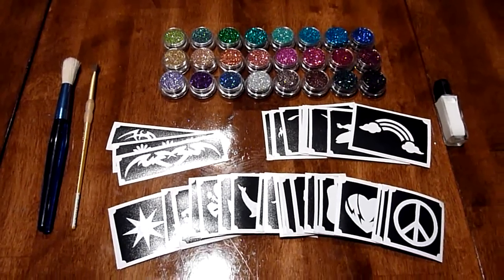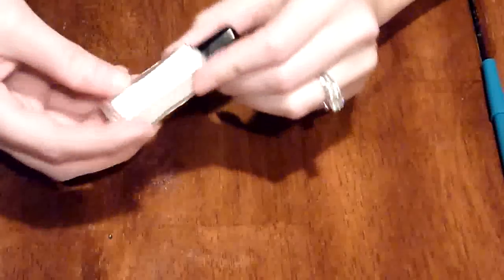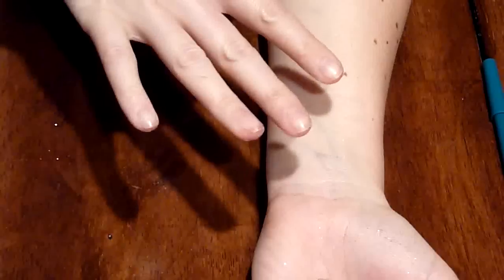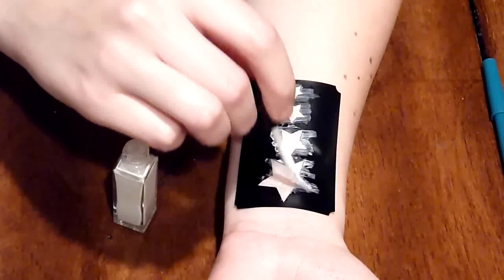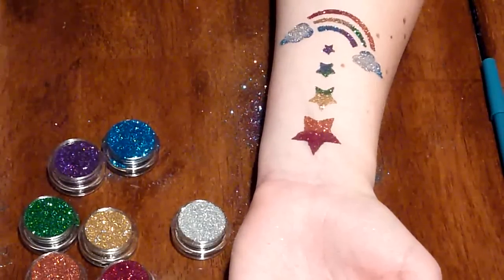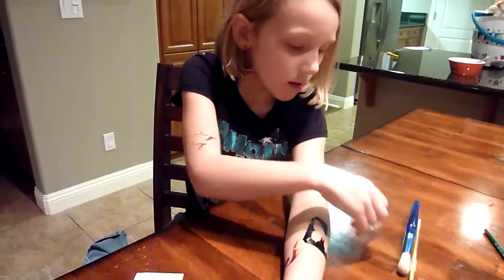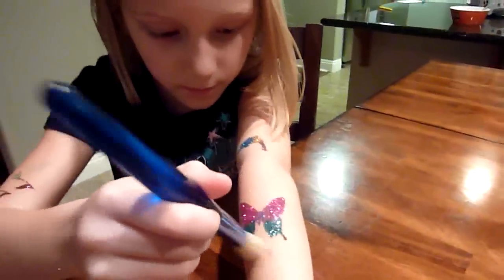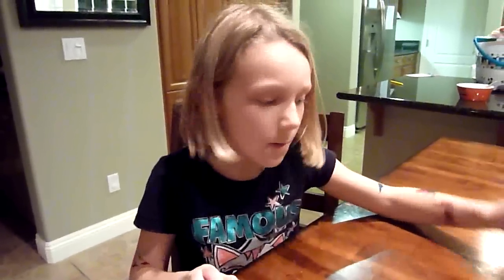January glitter tattoo Tutorial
A tutorial showing how to use the fun and easy glitter tattoo kit from Fazmataz, available at:
from your Diamond FX distributor